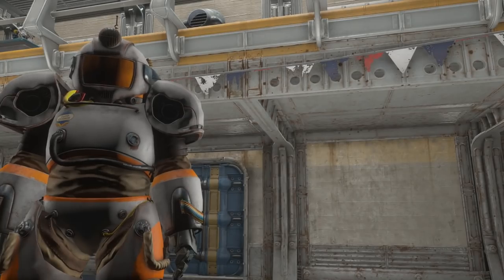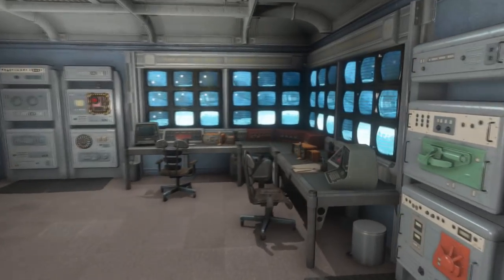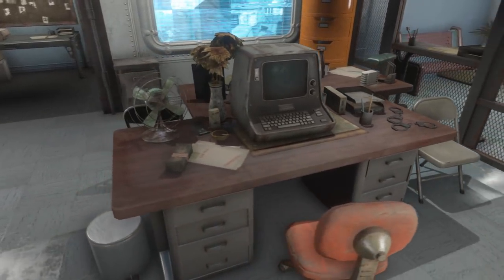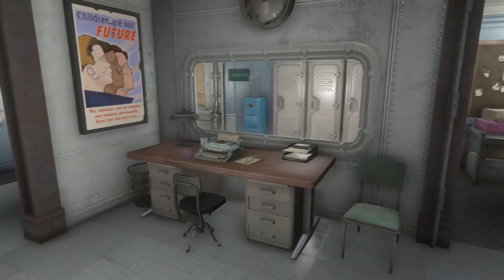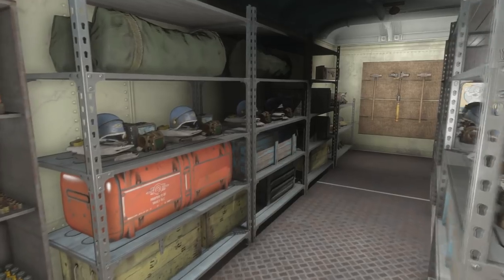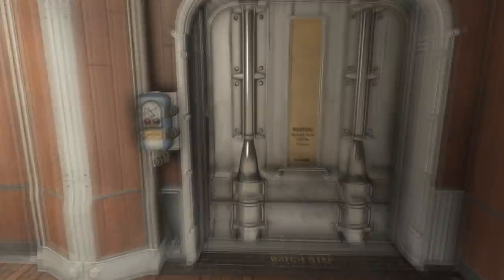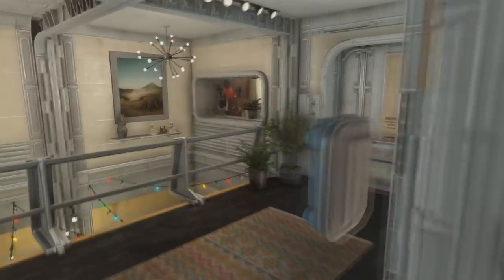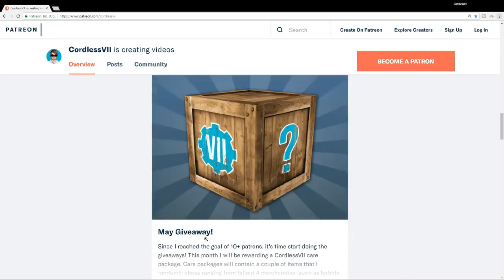Fallout 4 | Vault VII - Vault Security Offices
Here are the vault security offices, armory, and administrator living area. Let me know what you guys think!

Cordless